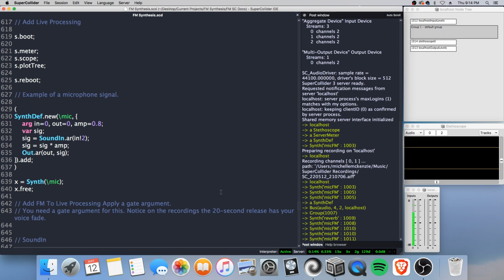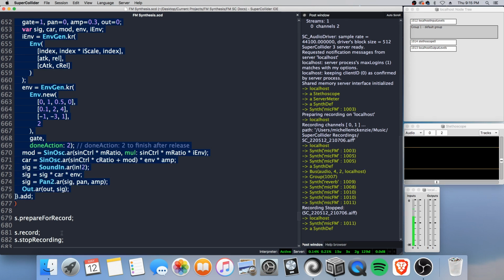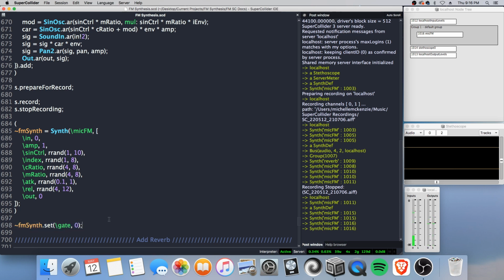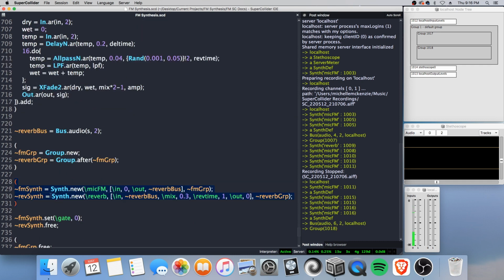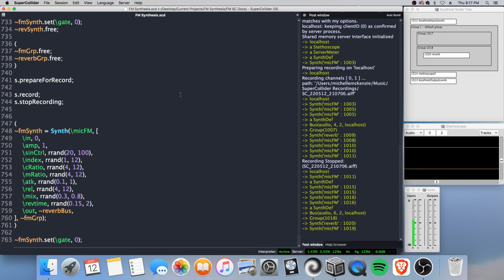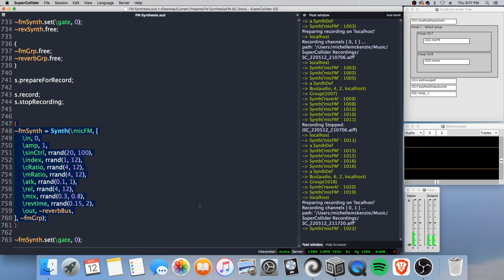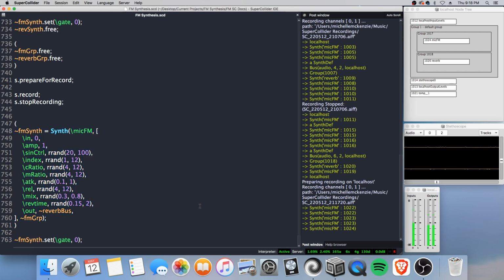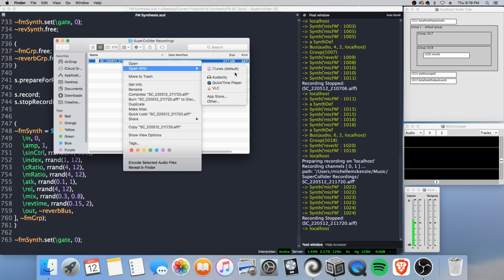How To Record FM Processing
Let me show you how to record FM effects on SuperCollider.